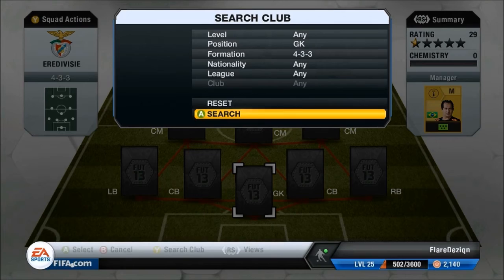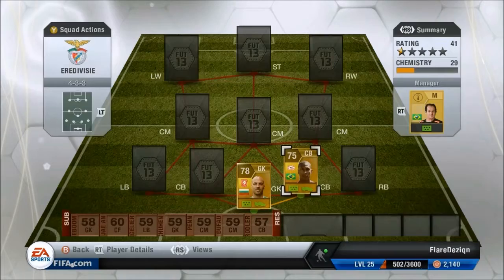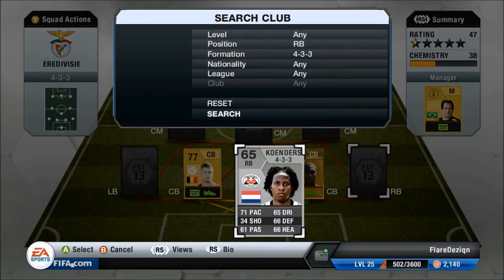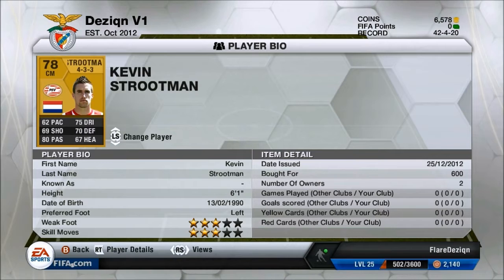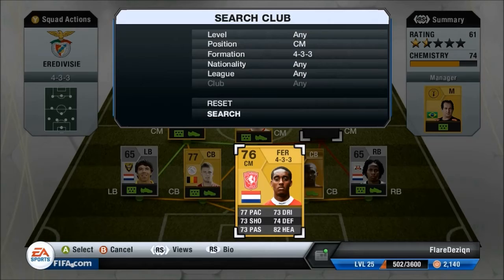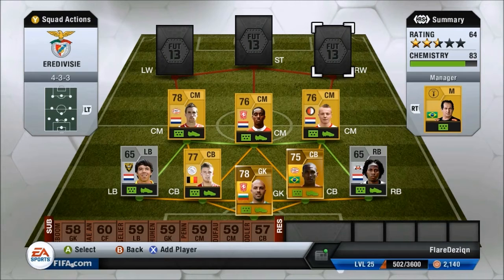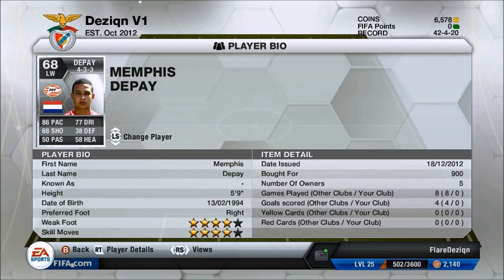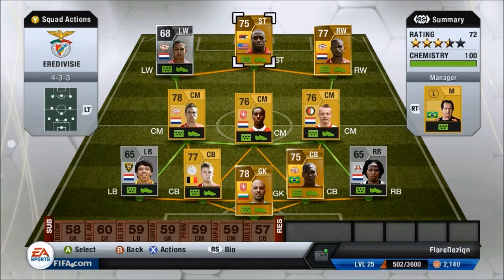FIFA 13 - Squad Builder - Eredivisie Ft. Robert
Robert shows you a strong defensive and fast paced attacking line-up that we believe you should try out. Thanks